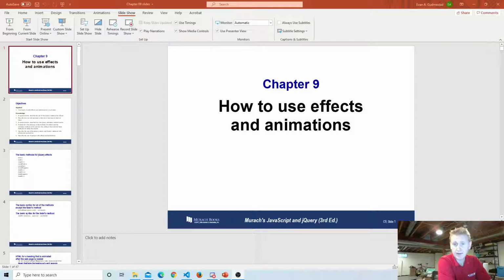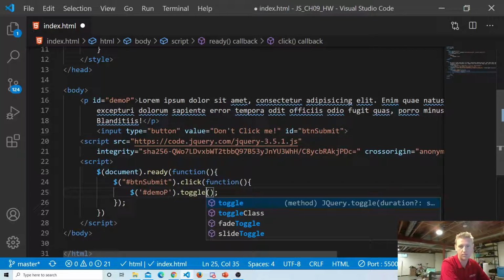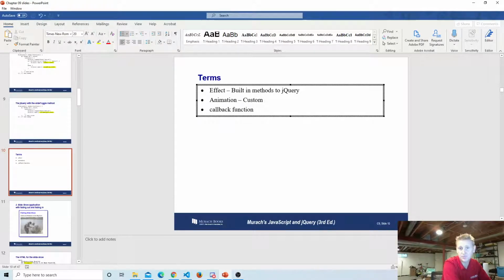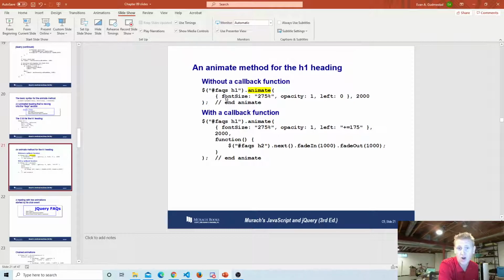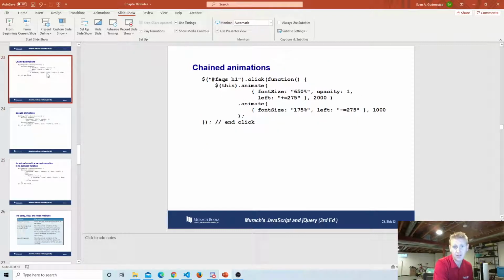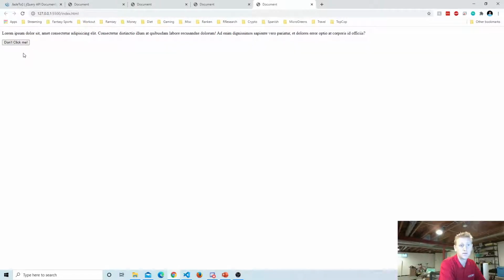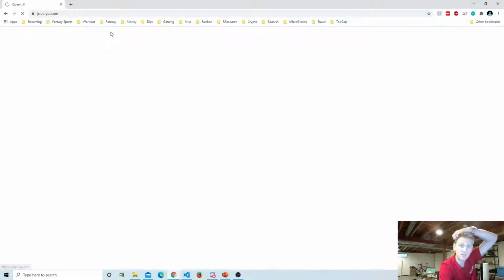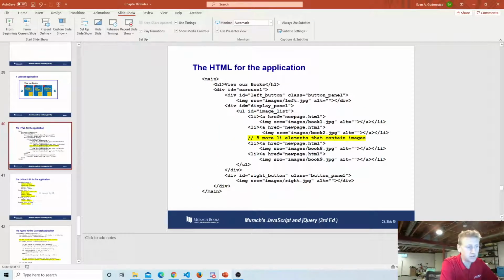Introduction to jQuery Effects & Animations (Chapter 9)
The basics surrounding jQuery effects, animations, callback functions and jQuery easing